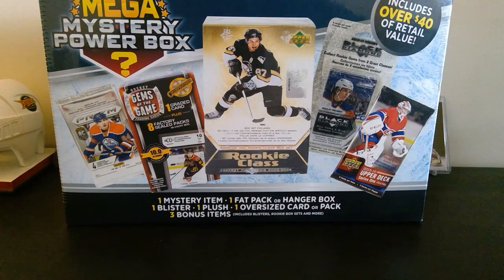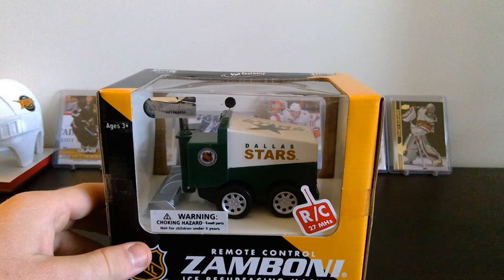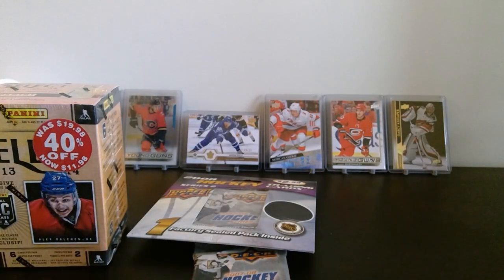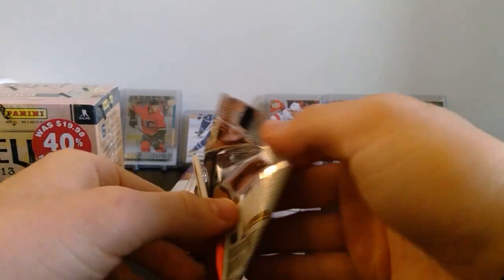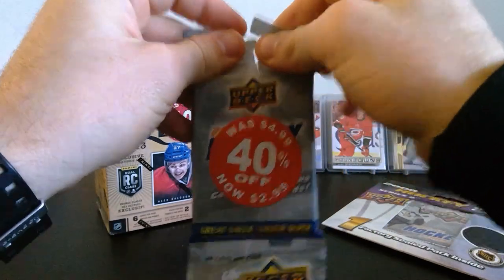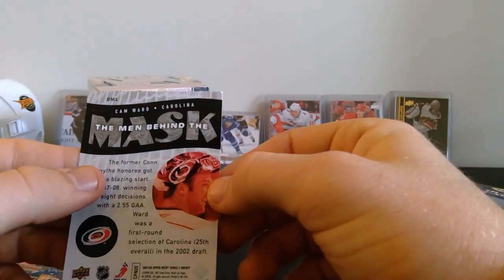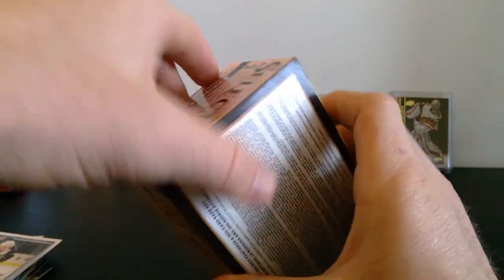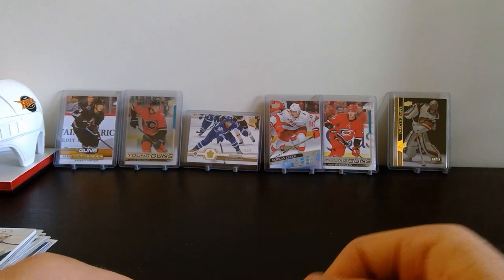Hockey Mega Mystery Box Part 1 **Unexpected Rookie Auto**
Found a couple of these Mega Mystery Boxes while running some errands. Picked up two boxes, and this was the first box. Hope you guys enjoy!